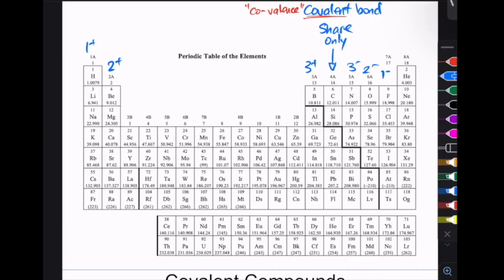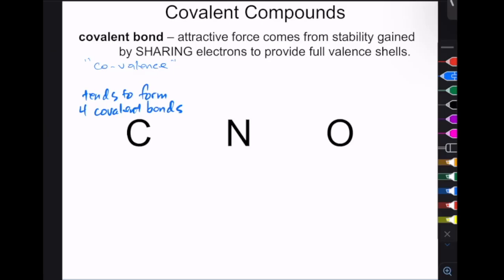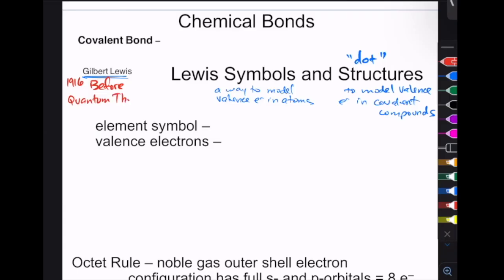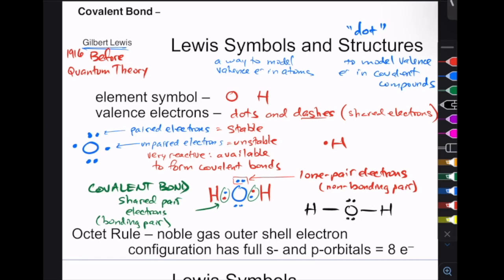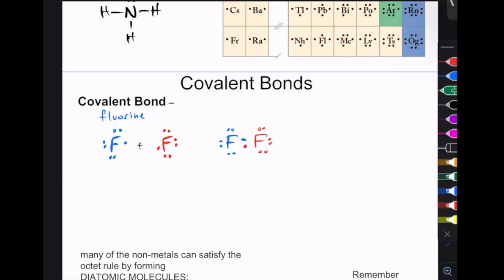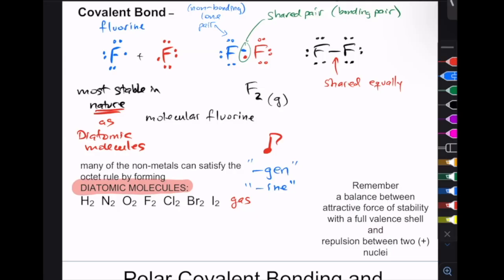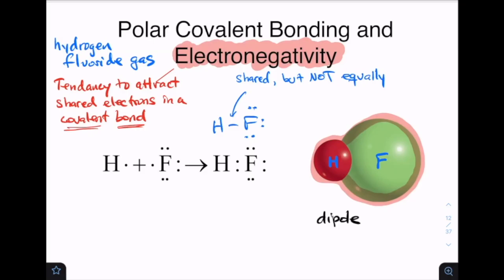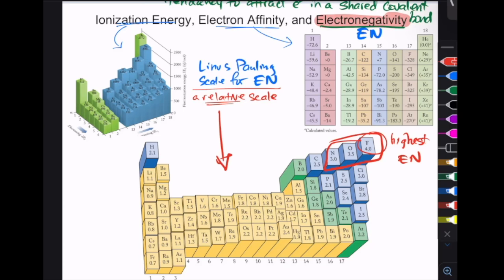Ch4 2 Covalent Bonds and Lewis Structures 50 min